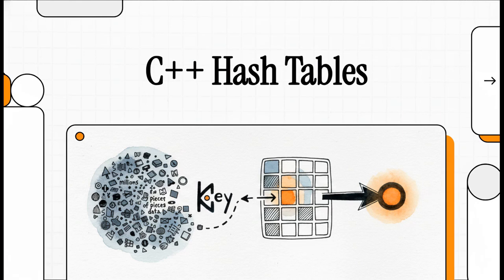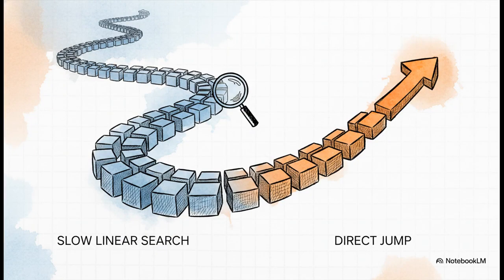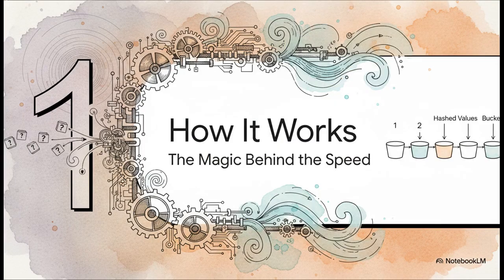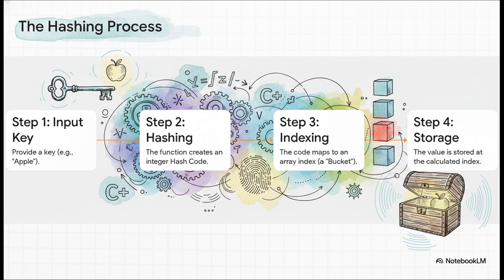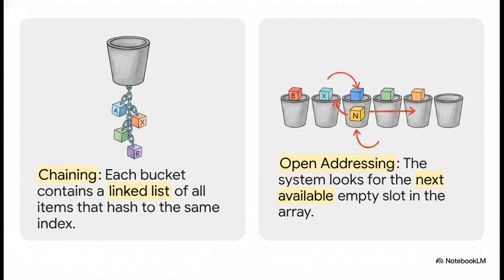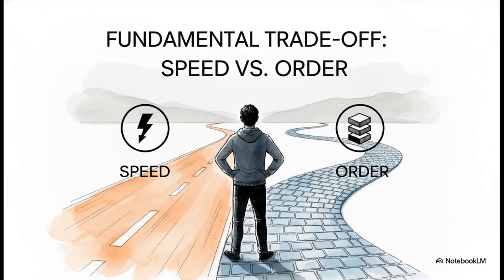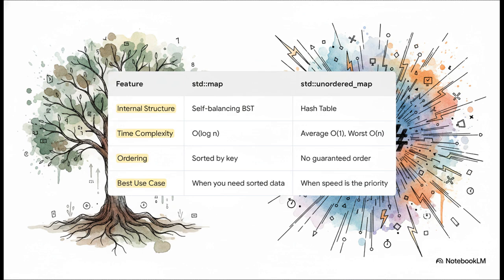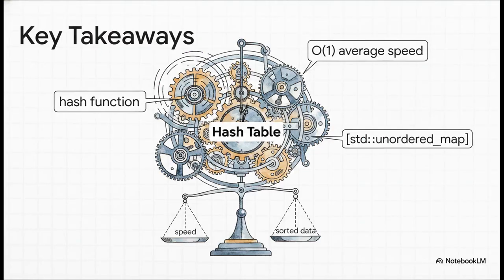Hash Tables | C++ | Explanation tutorial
In this video, we break down Hash Tables in C++. You will learn exactly how hashing works under the hood, how keys are mapped to indices using a hash function, and how to handle collisions efficiently using bucket arrays. Perfect for computer science students and anyone looking to optimize their code lookups to $O(1)$ time complexity!